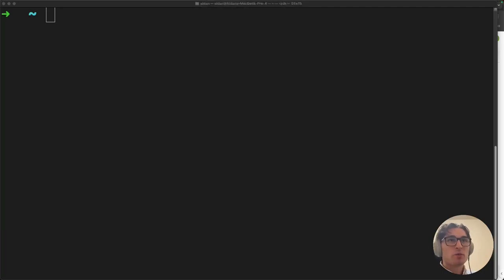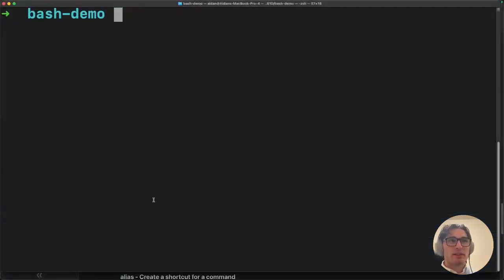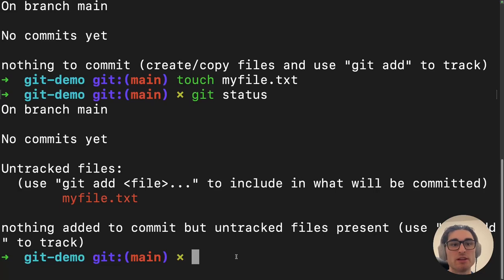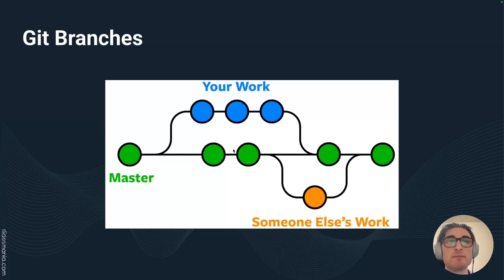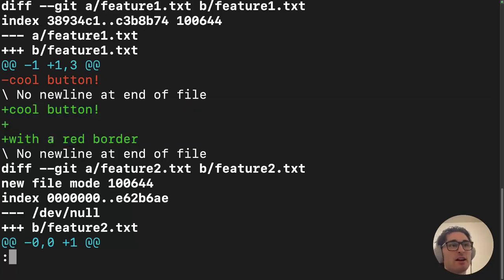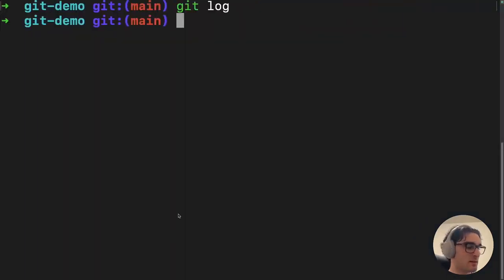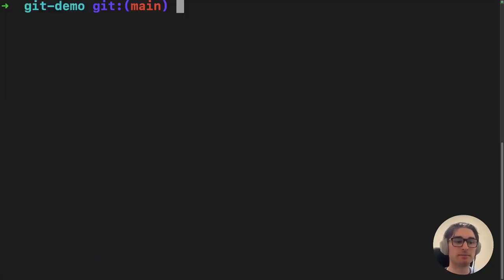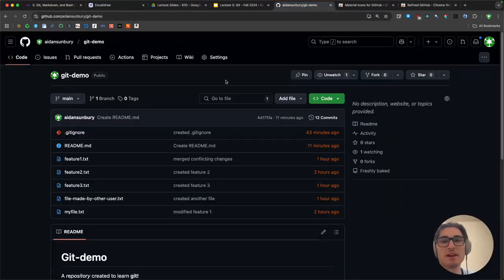61D Lecture 0: CLI, Bash, Git Essentials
Develop fundamental skills needed by all software developers. Use basic bash commands to create and edit files from the terminal. Track changes to your projects using Git, and unlock the ability to collaborate on GitHub